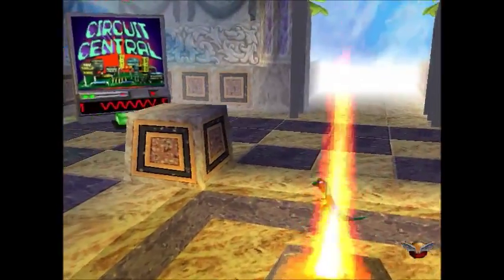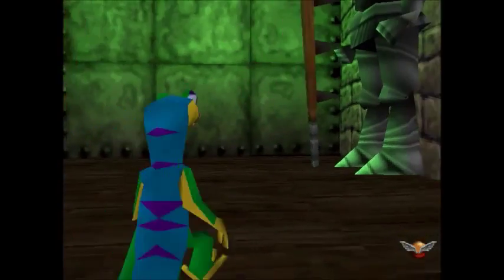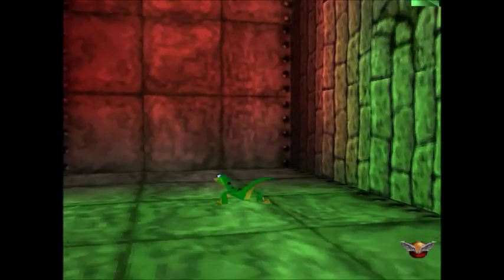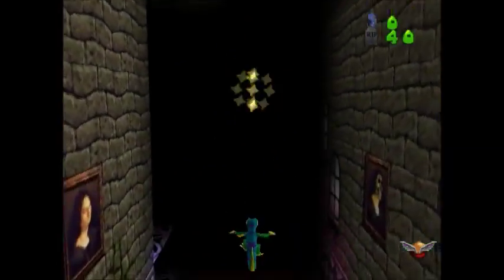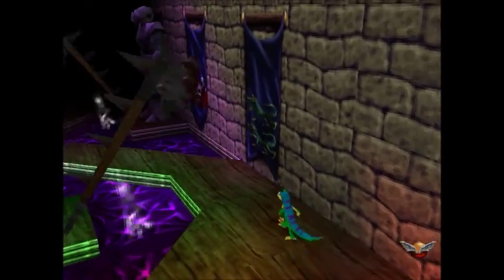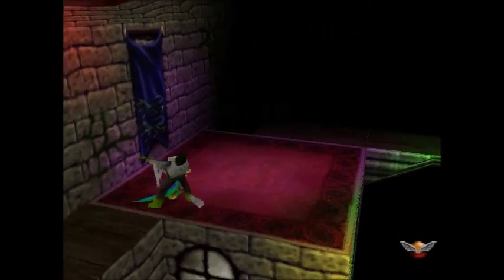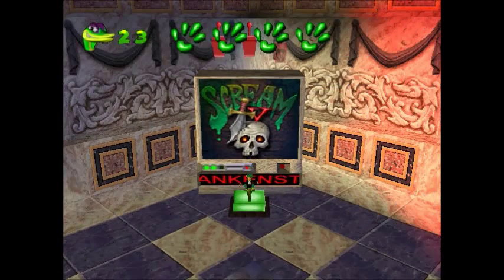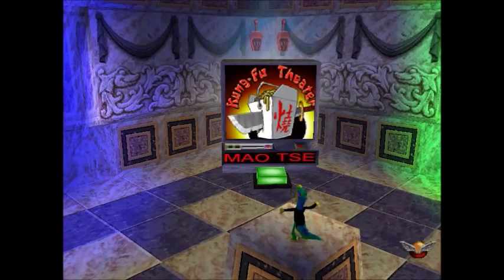Let's Play Gex: Enter the Gecko - Ep. 4 (Ghouls 'n Geckos)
Things start getting a bit more challenging as Gex tries to find his way through "Frankensteinfeld," the second full Scream TV level.